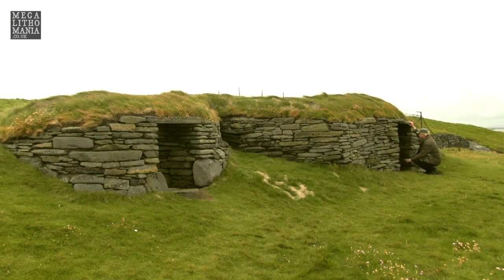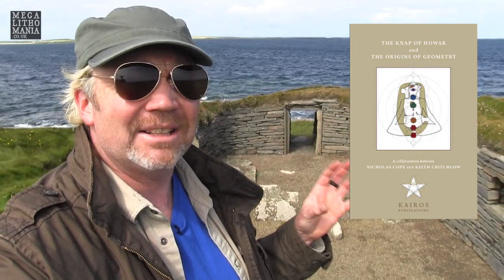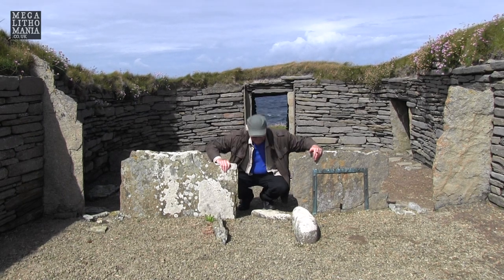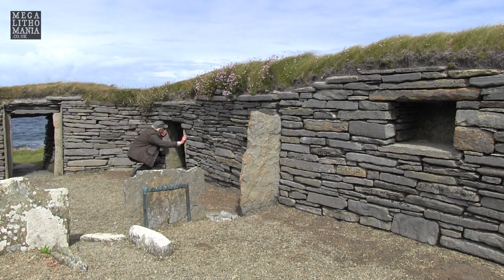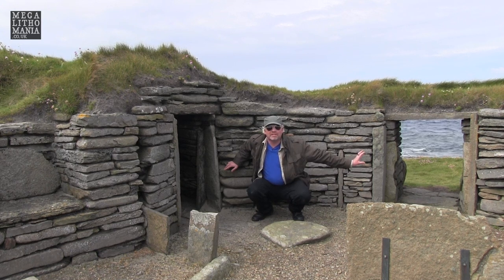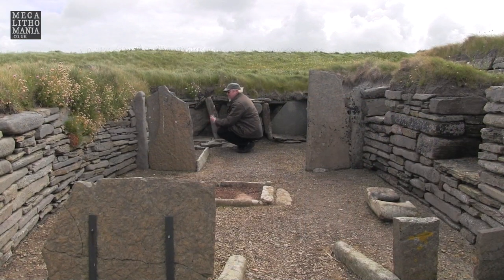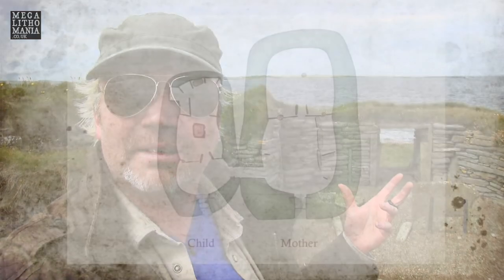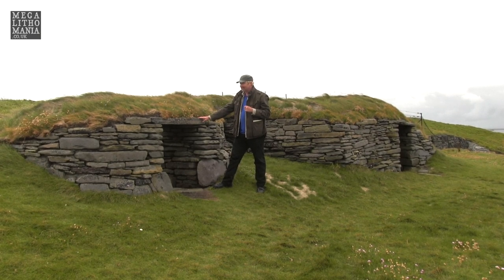Sacred Geometry in Neolithic Orkney | Origins of Metrology and Geometry at the Knap of Howar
Join Megalithomania with guest host Nicholas Cope in Orkney on a specialised tour, August 11th - 18th 2023 In this video Hugh Newman explores the 5,700 year old Knap of Howar on Papa Westray, Orkney. It consists of two stone 'houses' similar to the later Skara Brae, and showS sophisticated geometry, encodeS the megalithic yard and the golden section, and may be where many of the ideas for the megalithic stone circle building culture originated. Featuring the work of author Nicholas Cope who wrote 'The Knap of Howar and the Origins of Geometry' the video explores the site thoroughly and includes exclusive aerial footage. Also, the flight here from mainland Orkney is the world's shortest flight (that we include on the tour in August!)